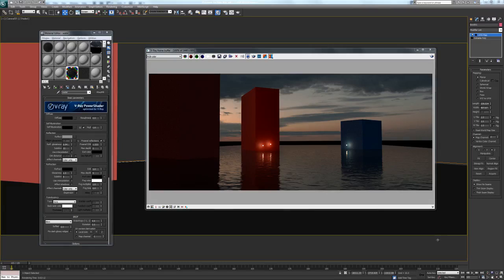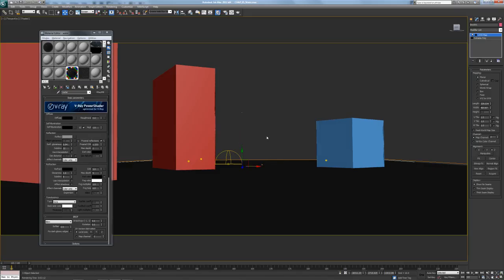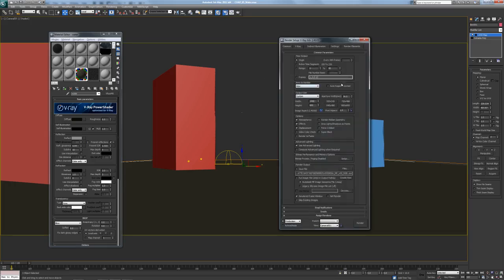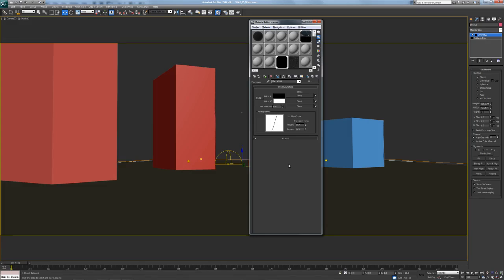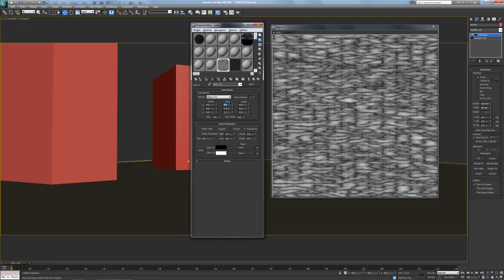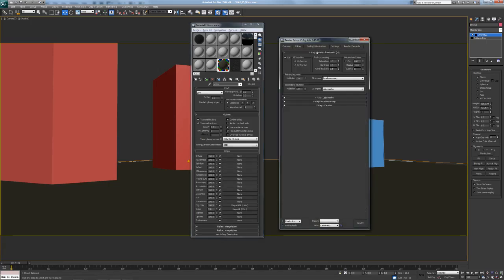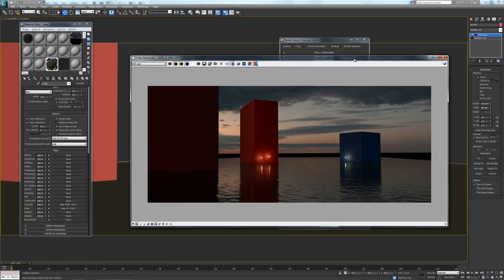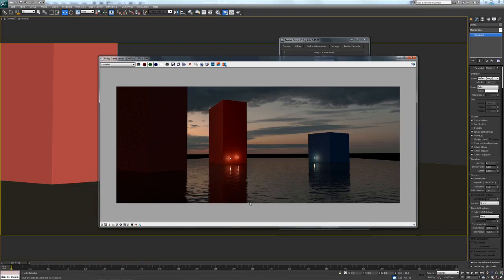MPainting Technique lesson 12